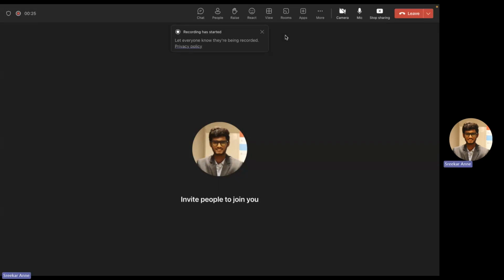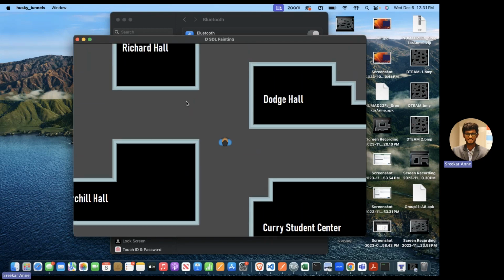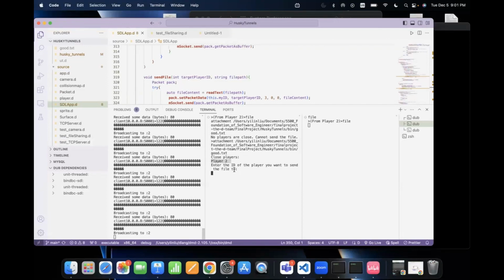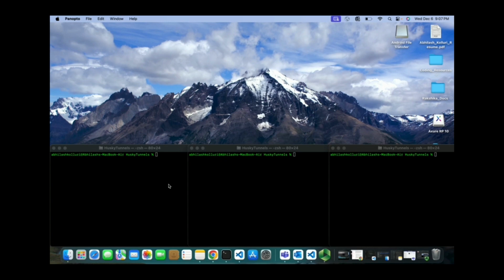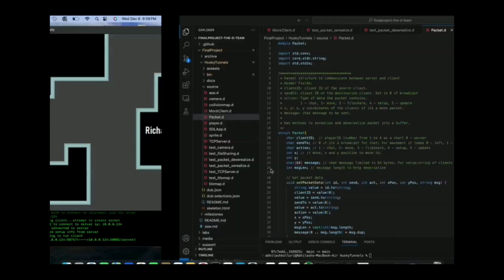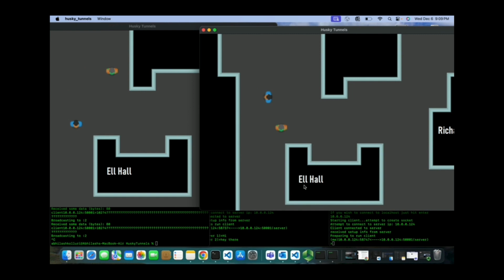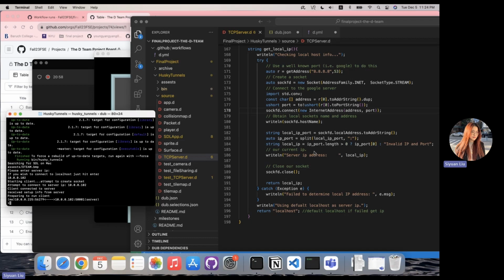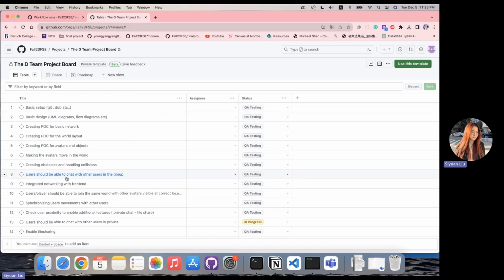CS5500 Final Project - The D Team